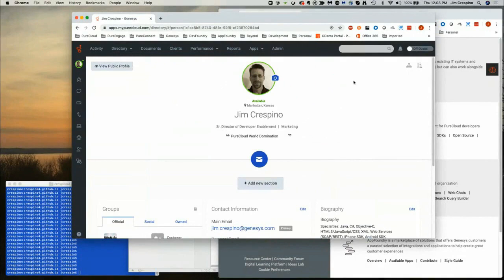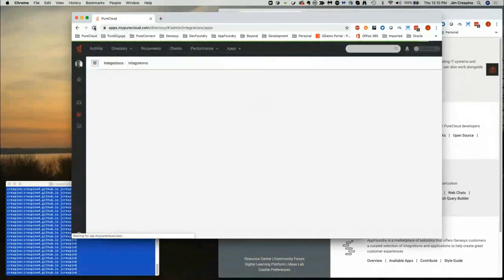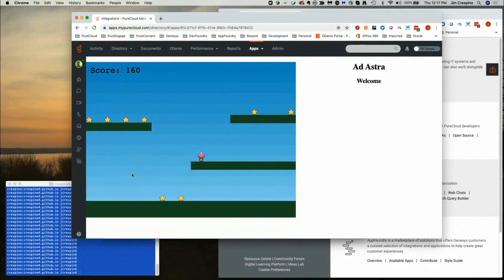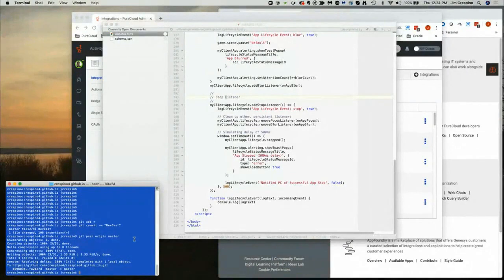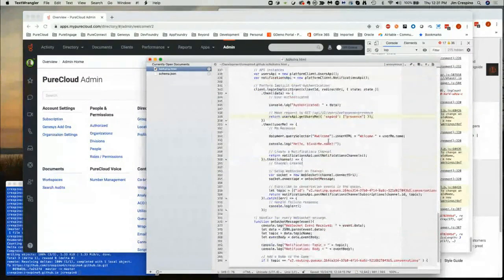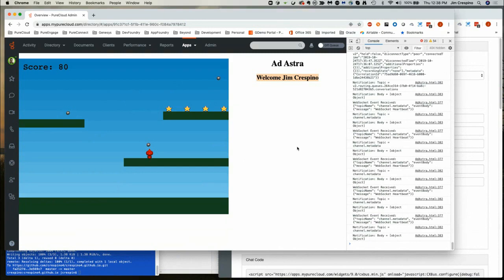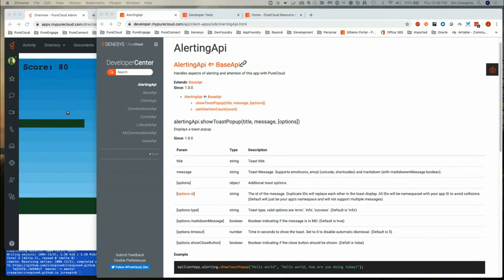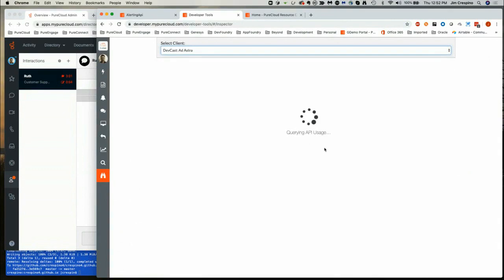Learn How to Create PureCloud Custom Client Apps and Utilize the Client App SDK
You’ll see how external web applications can easily be integrated into the PureCloud UI and how the Client App SDK can be utilized to make them first-class citizens within PureCloud.

Webinar presented by Jim Crespino on October 24th, 2019.